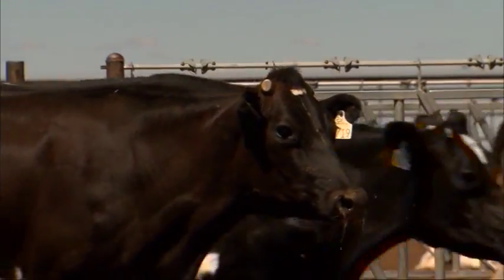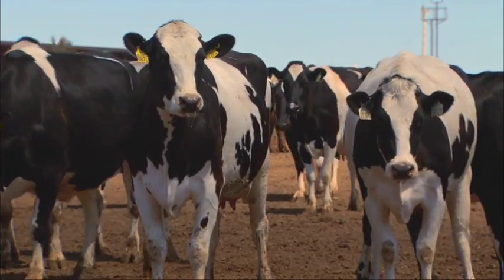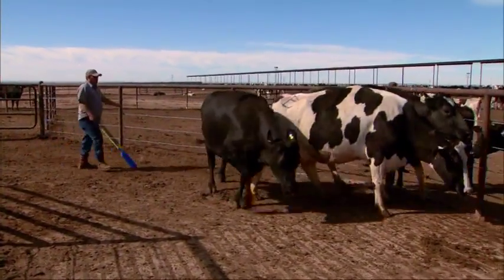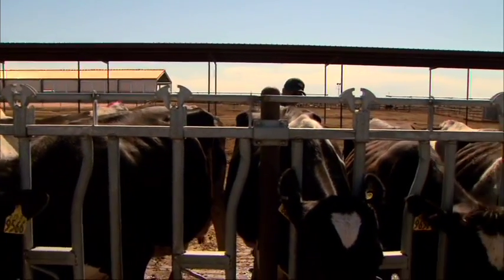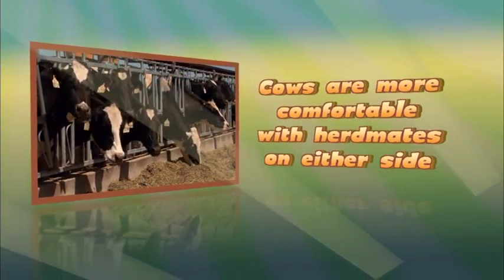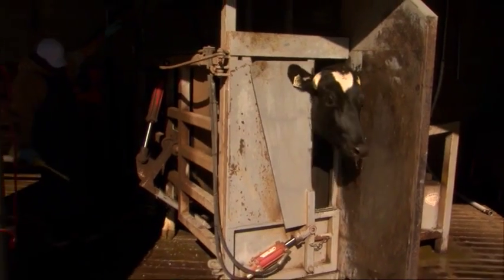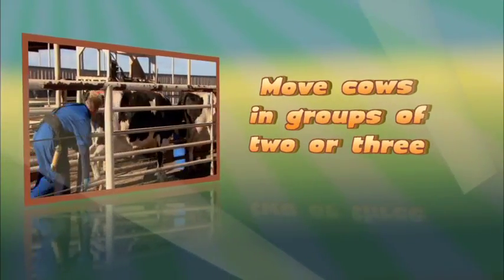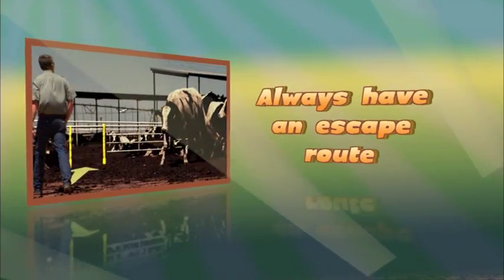Outside Animal Care (Dairy Safety Training Part I, Section 1)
Learn how to handle animals properly on your dairy farm. Topics covered include moving cows safely, understanding how cows see, working with locking stanchions, treating animals in chutes, hoof trimming, and being safe around bulls.

This video is part of a dairy safety training series titled "Considering Human and Animal Safety," produced under the direction of Dairy Extension Specialist Robert Hagevoort, PhD. These educational videos were produced by the U.S. Dairy Education and Training Consortium in partnership with New Mexico State University Cooperative Extension, New Mexico State University Dairy Extension, the Southwest Center for Agricultural Health, Injury Prevention, and Education (CDC/NIOSH 2 U54-OH07541), USDA National Institute of Food and Agriculture (NIFA), and the High Plains Intermountain Center for Agricultural Health and Safety (HICAHS) (CDC/NIOSH 2 U54-OH008085).